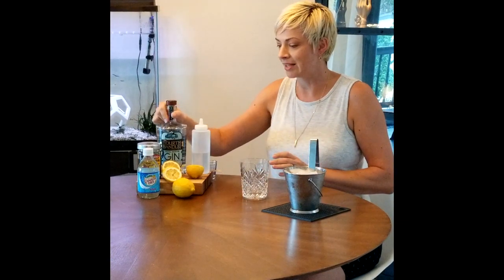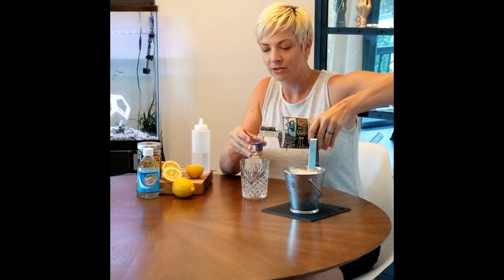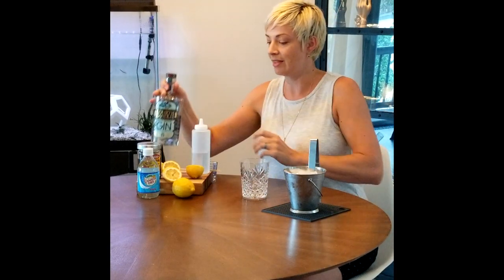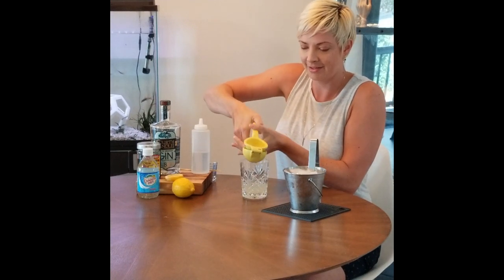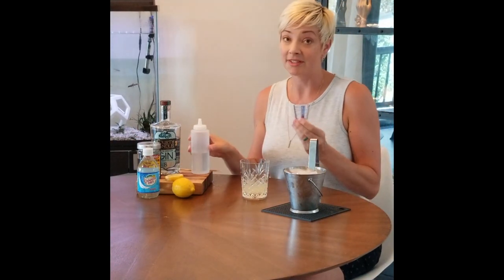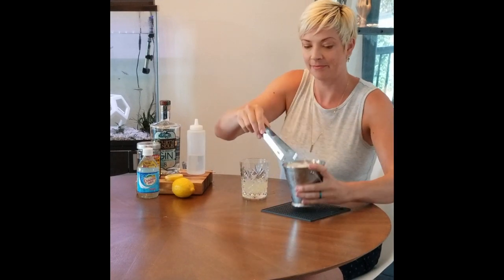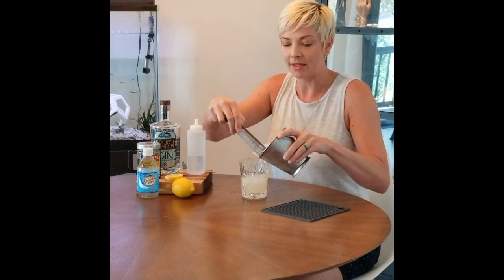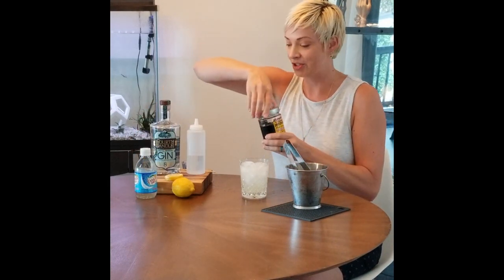Tom Collins Cocktail Recipe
Cavalier Golf & Yacht Club
Virginia Beach, VA